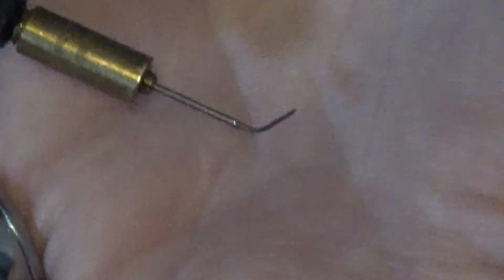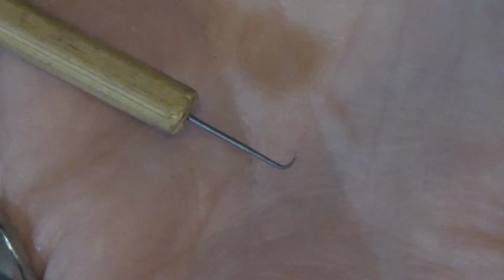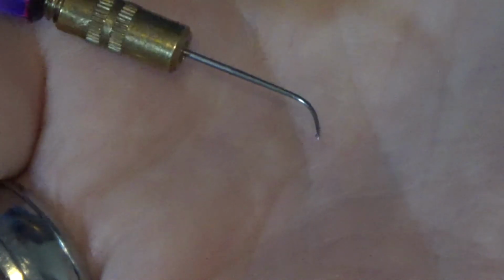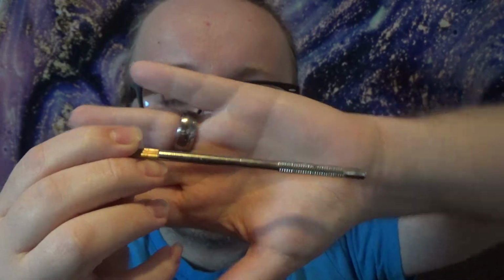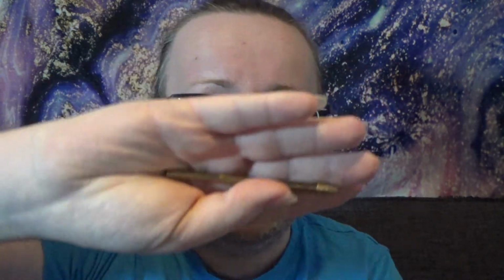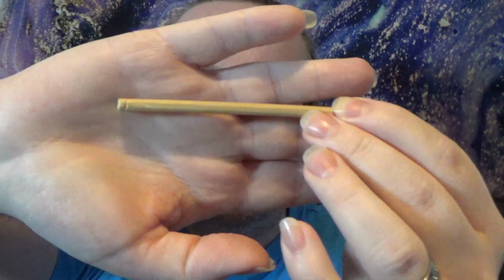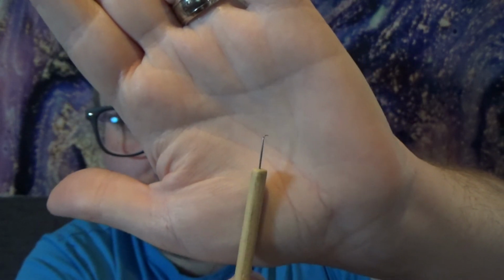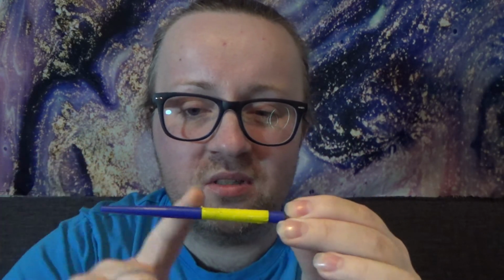Wigmaking For Beginners | Ventilating Needles| Wigmaking Class | Lace Wig Making Tips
Hi, welcome back to another video!

Quick apology for the poor sound quality during the middle of the tutorial - I forgot to place my microphone on my shirt, instead I left it on the floor! I'm new to this tutorial-making - forgive me.

OK, so in this video, I'm explaining all the different types of knotting hooks AKA Ventilating Needles and their holders. I want to make the choosing of these tools easy for you. When I started making wigs and hairpieces - it took me a really long time to even discover there were so many different options out there!

When it comes to making wigs - a VERY time-consuming task - I would like to make the process more comfortable by sharing the various holders on the market.

Also, let me know what else you would like to see featured on this channel. Is there a collab you would like to do? I'll leave the link to my other social medias for you to get in touch.

Have a watch of my playlist for more wigmaking tutorials.